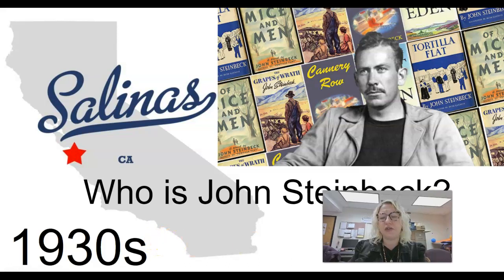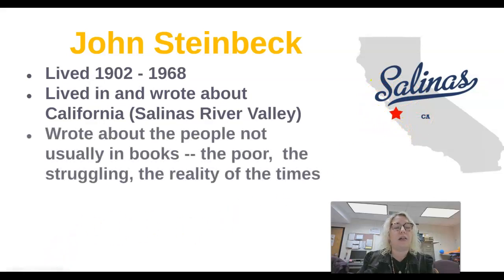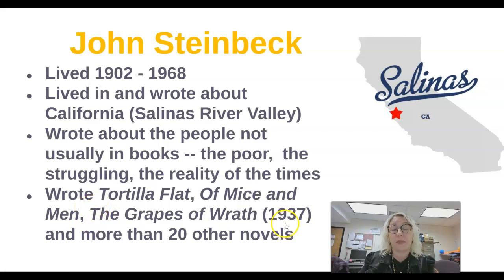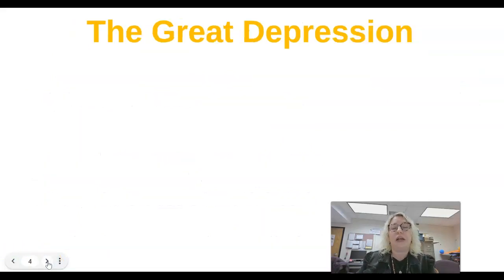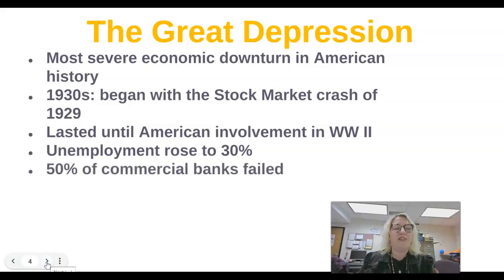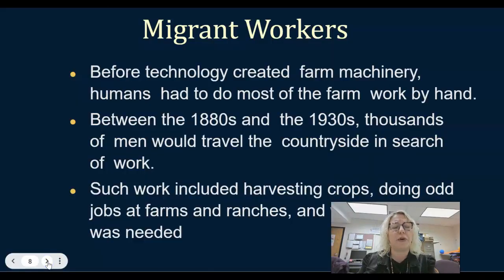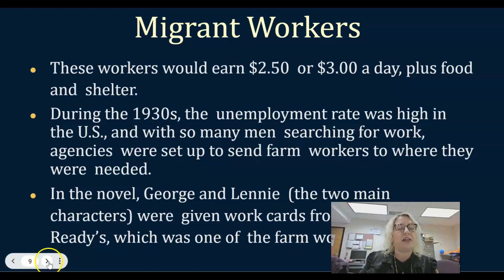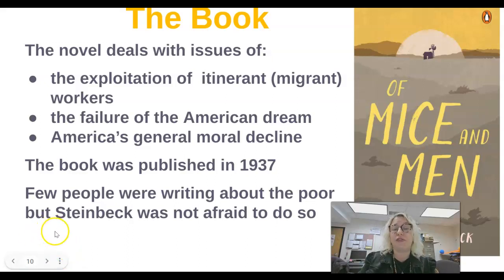2.1 Video 1 Context on Of Mice and Men